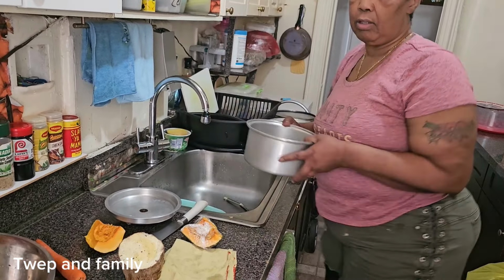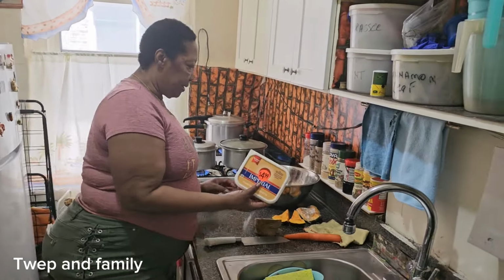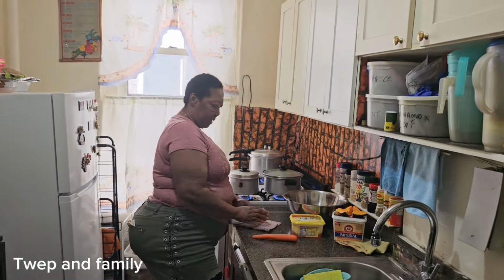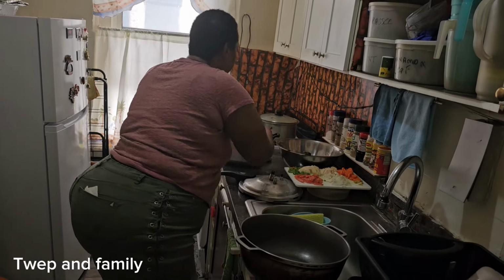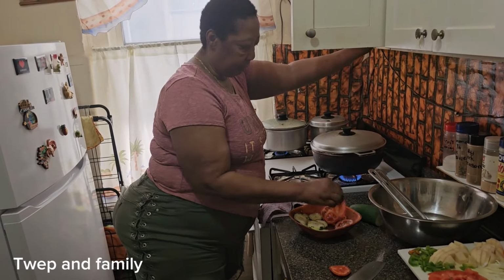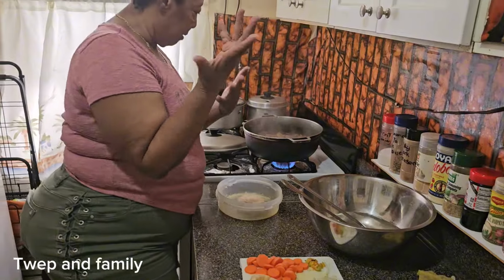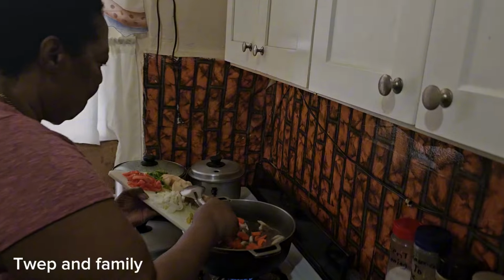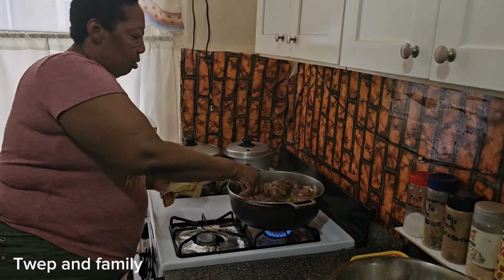Debbie cooking brown stew pig trotters W spinners dumpling / white rice N guinep juice 🇯🇲style